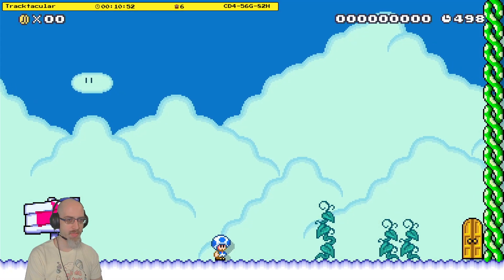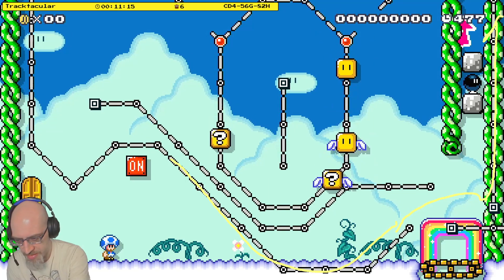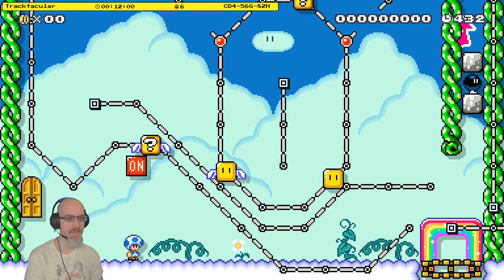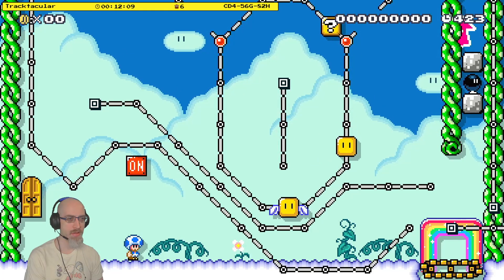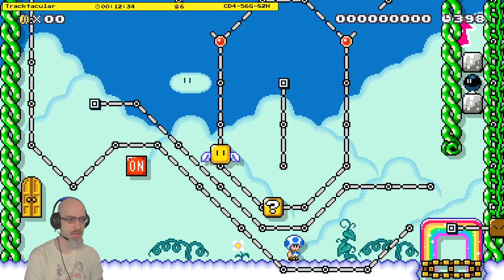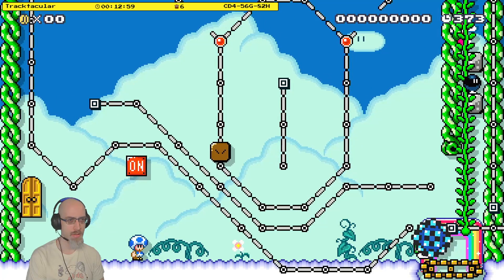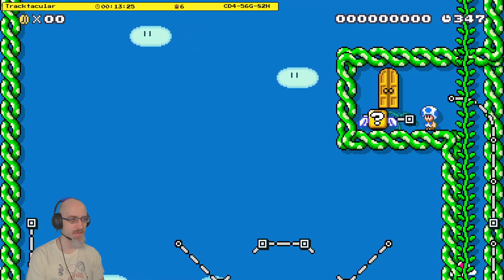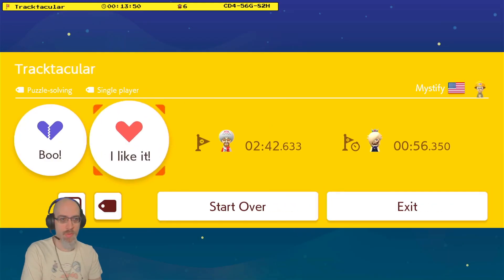Tracktacular by Mystify / CD4-56G-82H / Mario Maker 2 Puzzle solution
This is an edit from a live broadcast.  Deaths and restarts are removed, leaving primarily the core of the solution to the level.

This was originally recorded on April 3rd, 2022.